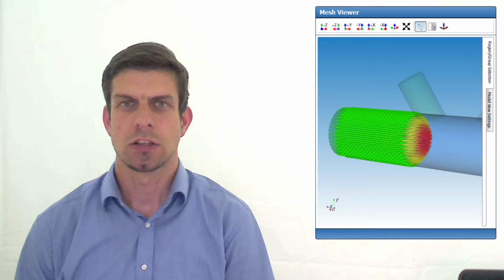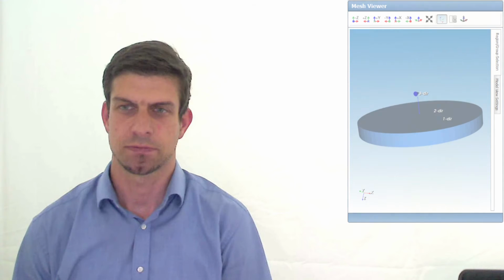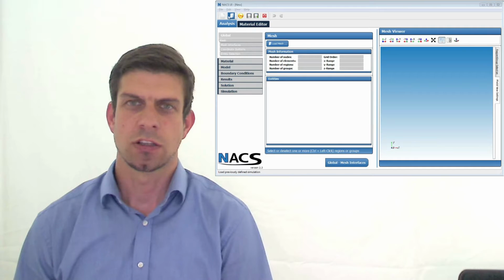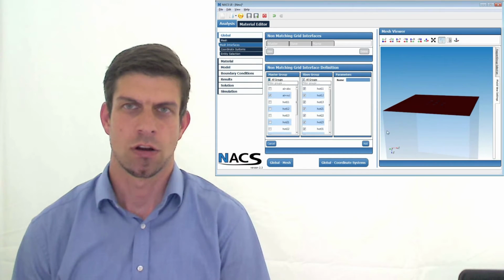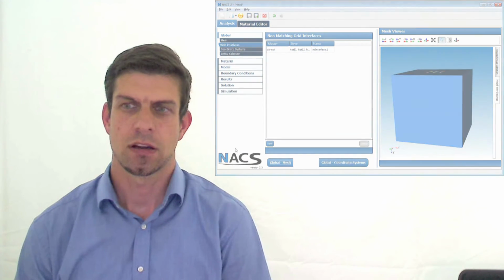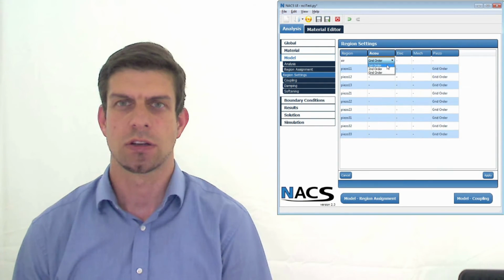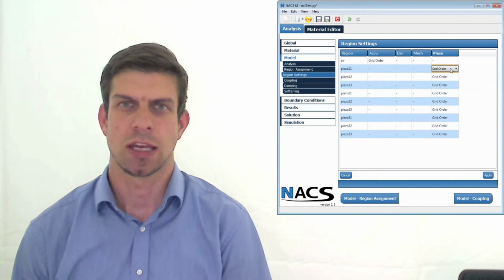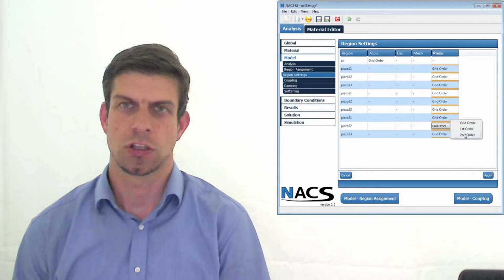NACS 2.3 Release Notes - english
This video shows the new features of NACS 2.3 which has been released on September 21st, 2016.